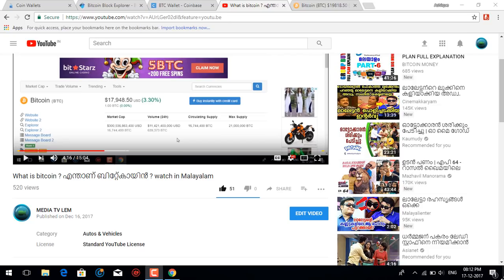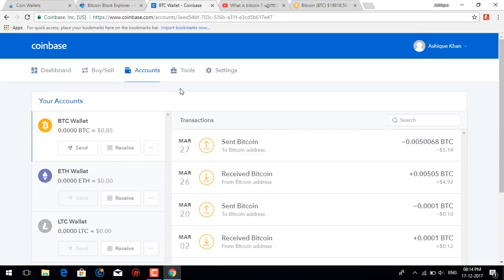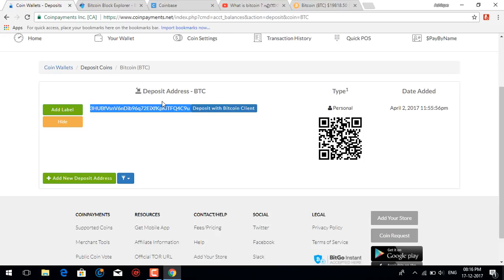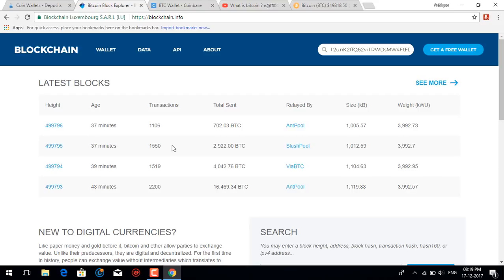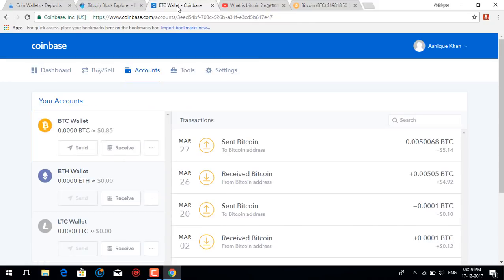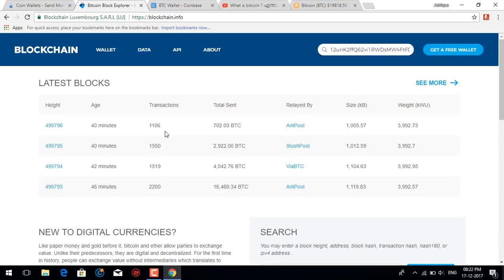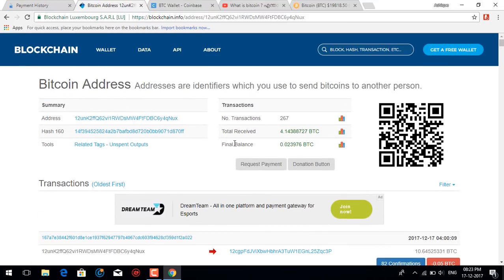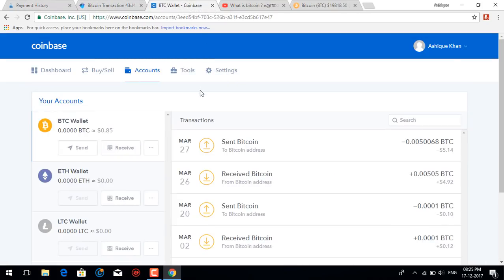HOW TO USE BITCOIN | HOW TO CREATE BITCOIN WALLETS IN MALAYALAM